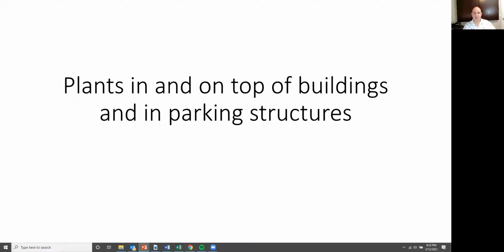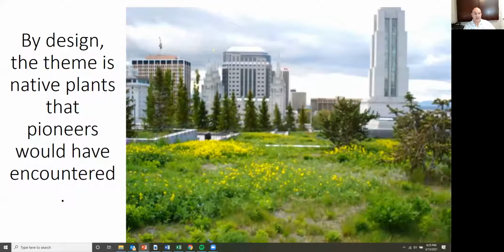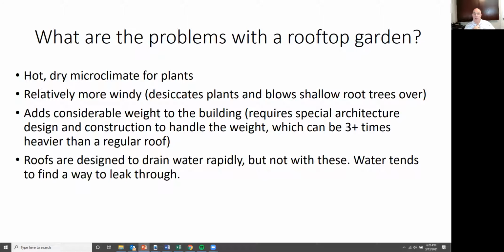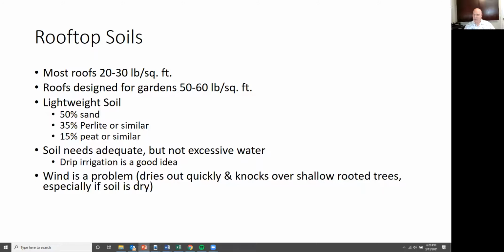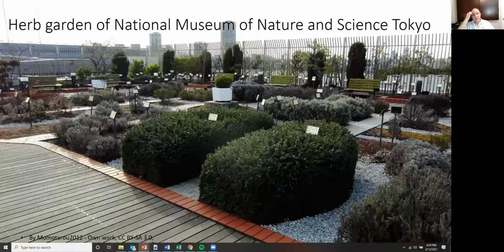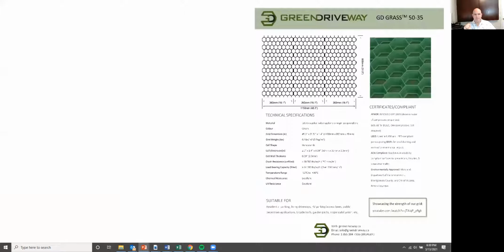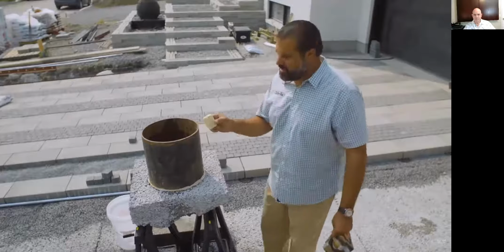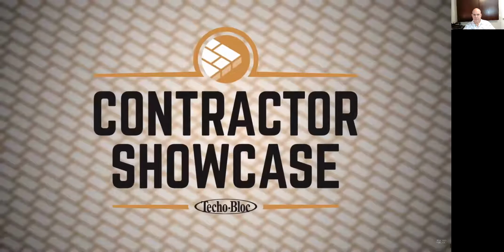Honey! I'm gonna mow the roof!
An in depth discussion on living walls, rooftop gardens, porous surfaces, and some of the most incredible examples of them!